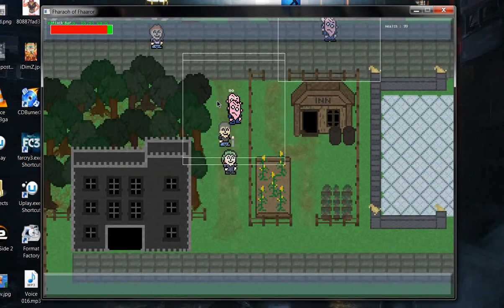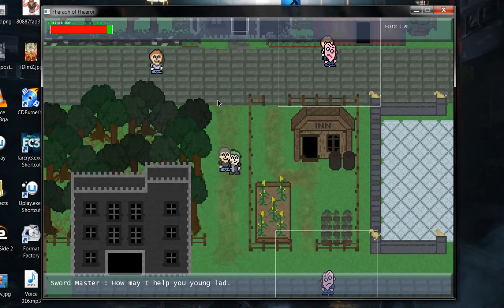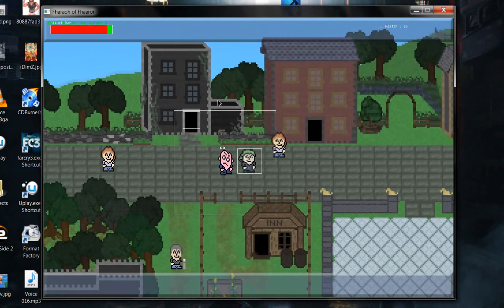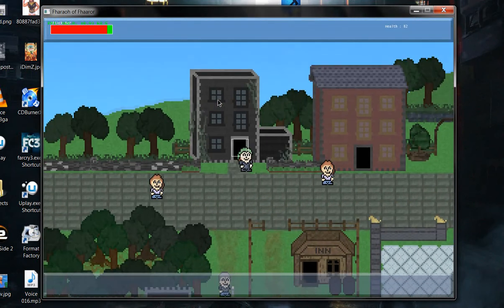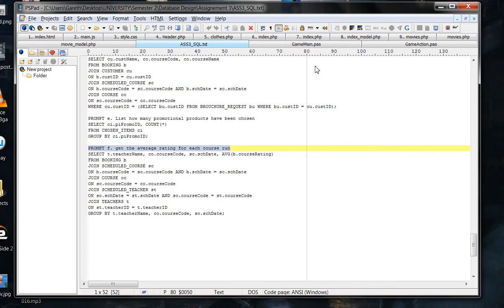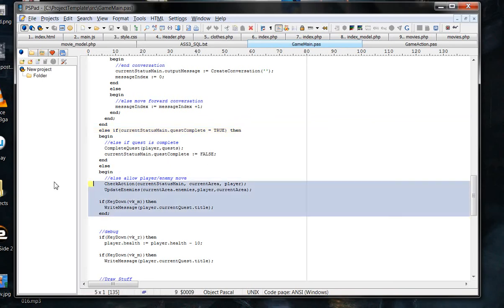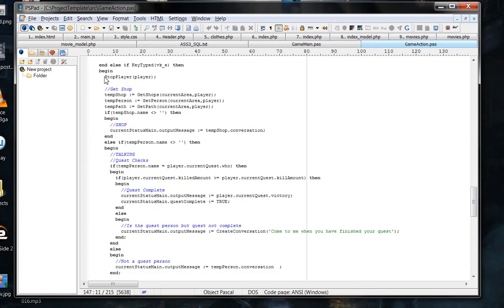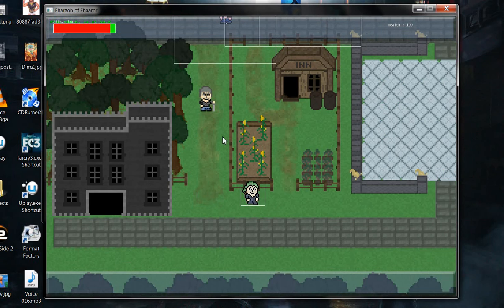SwinGame work in progress game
This is a game I have been developing using the swin game 2d libraries. Its coded in Pascal.